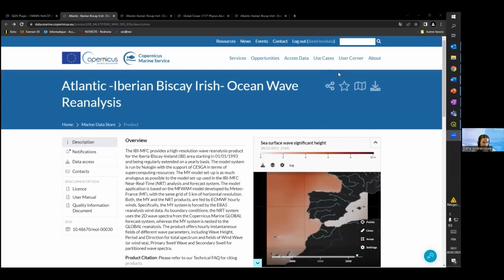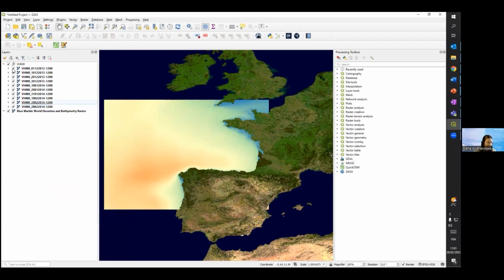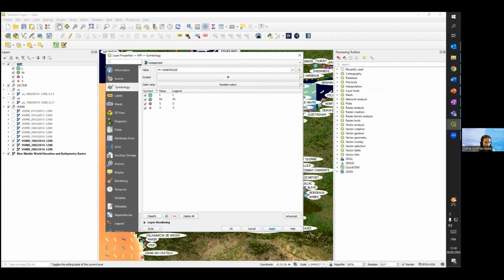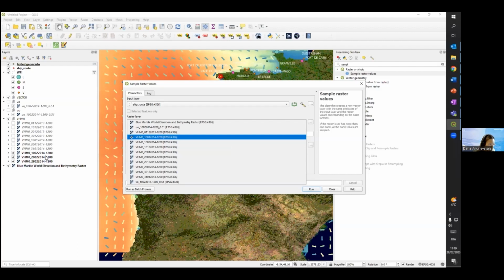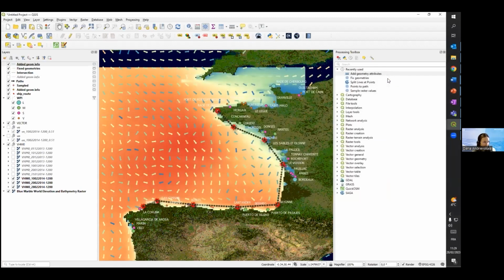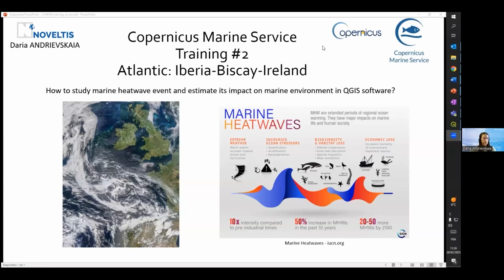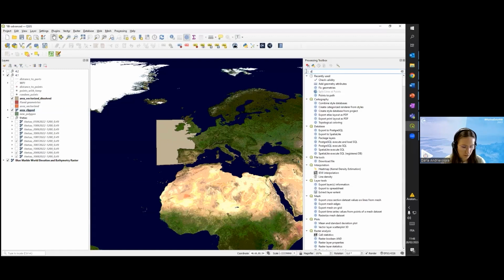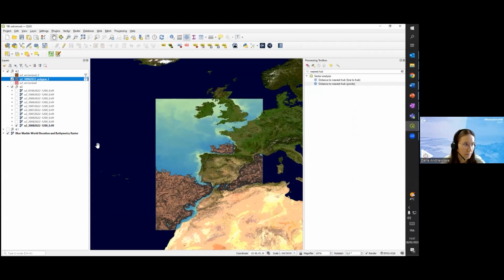Copernicus Marine Service Training Workshop for Iberia-Biscay-Ireland - QGIS tutorial ADVANCED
QGIS tutorial - How to study a marine heatwave event and estimate its impact on the marine environment using QGIS software.